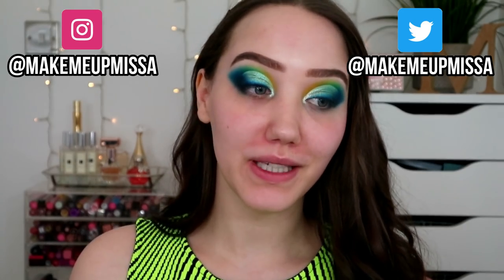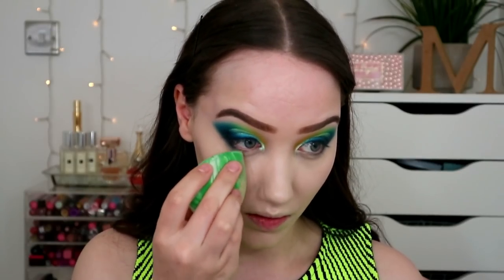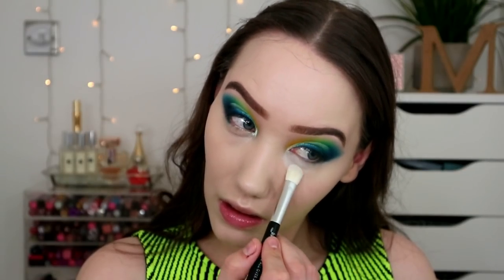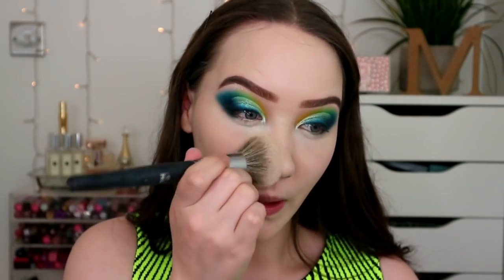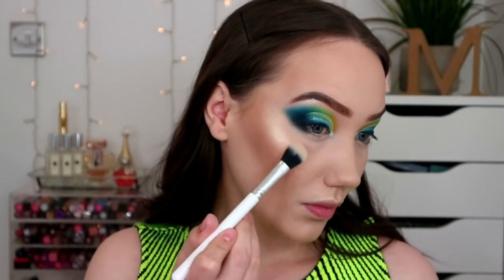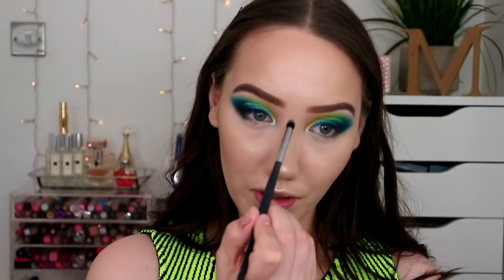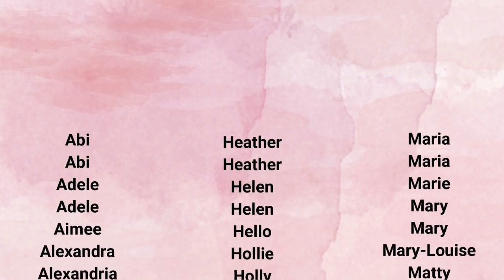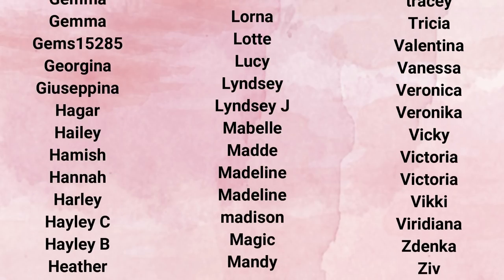LIFE UPDATE & Q+A WHILE DOING MY MAKEUP | MAKEMEUPMISSA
Please note, products mentioned sent in PR are marked with a '*'
Hey guys, so today I'm troweling on the slap and a bit of a life update!

*Urban decay primer
*ABH foundation
Jouer concealer
Jeffree powder
MUR skin finish
*Algenist mist
Essence contour
*Too faced bronzer
Mary Lou highlighter
Zoeva blush
MAC snob
*Iconic london gloss